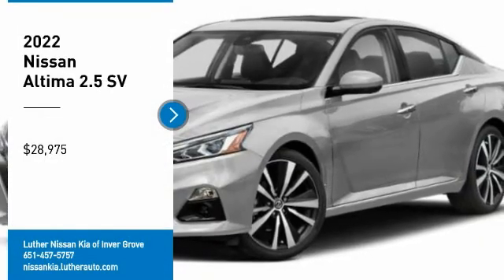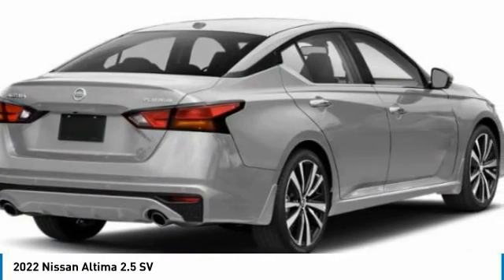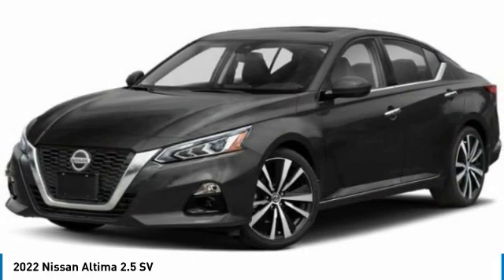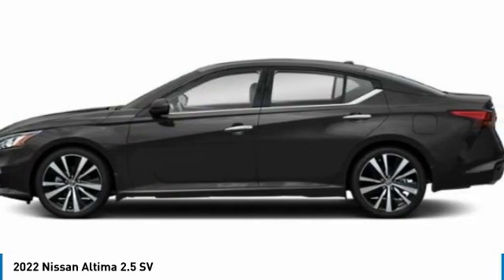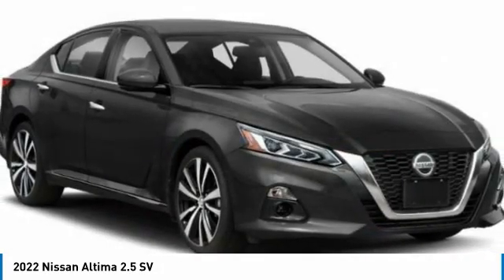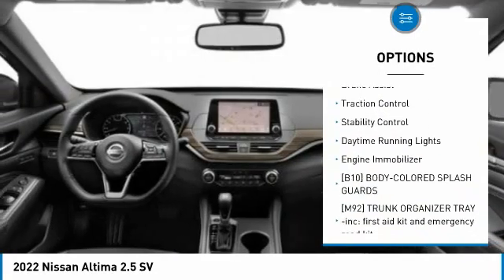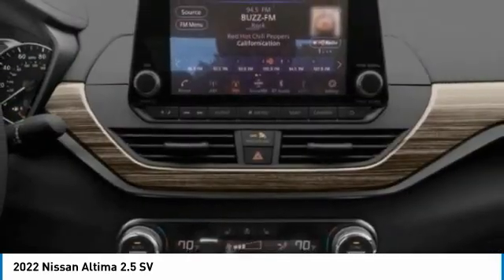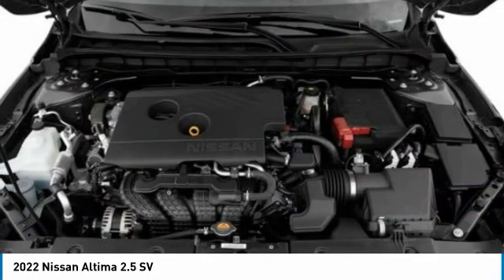2022 Nissan Altima Inver Grove Heights,St Paul,Minneapolis 51383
2022 Nissan Altima 2.5 SV

Pick up this Brilliant Silver Metallic 2022 Nissan Altima, available today at Luther Nissan Kia of Inver Grove. This could be the one you've been searching for.